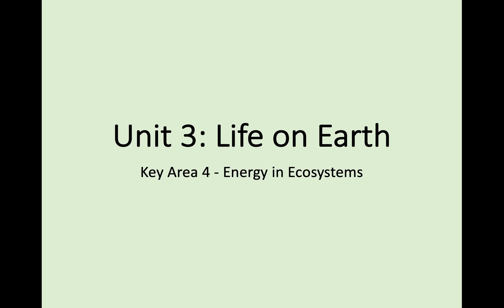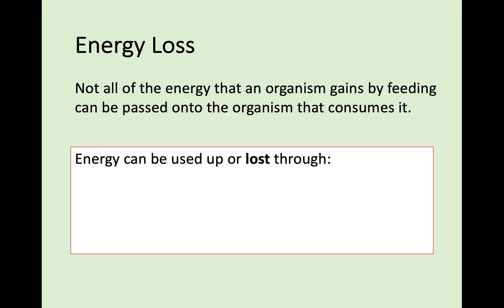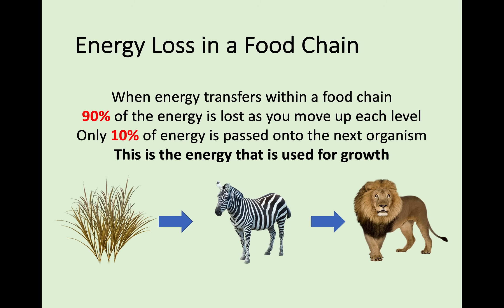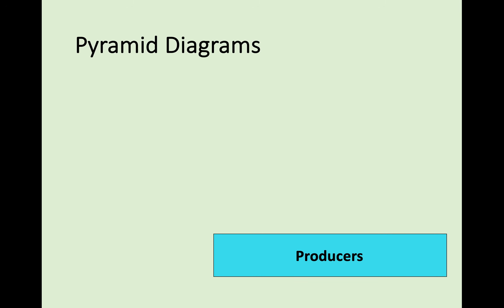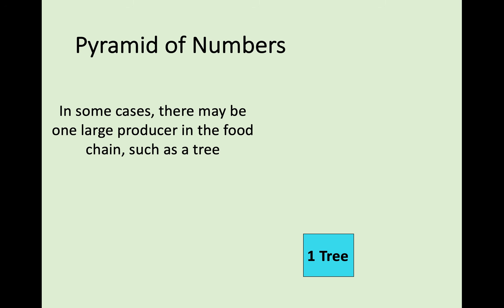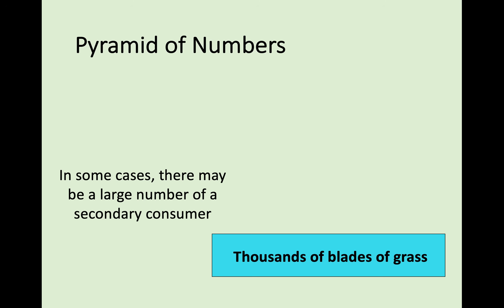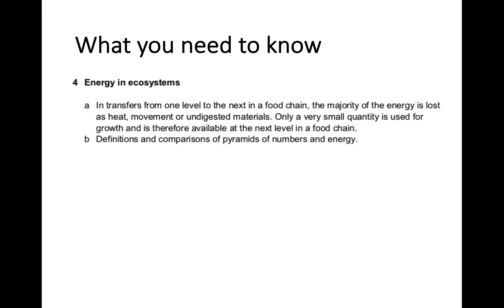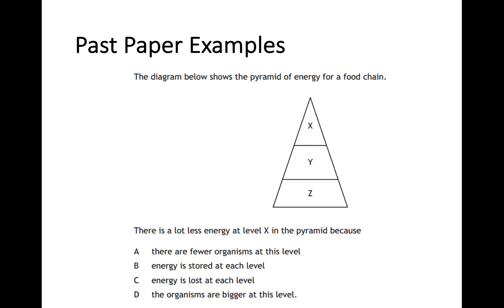N5 Biology - 3.4 Energy in Ecosystems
Video lesson of National 5 Biology, Unit 3 - Energy in Ecosystems. This lesson focuses on energy loss through a food chain and introduces Pyramids of Numbers and Energy.